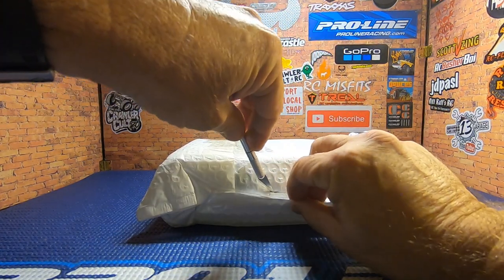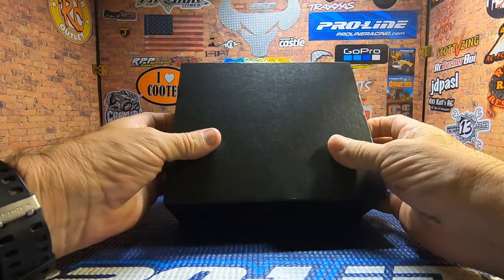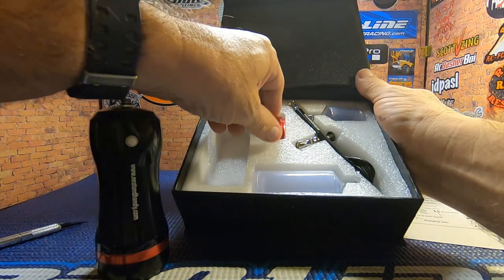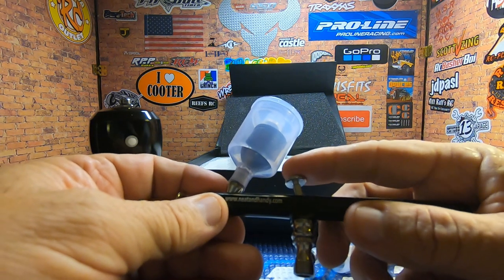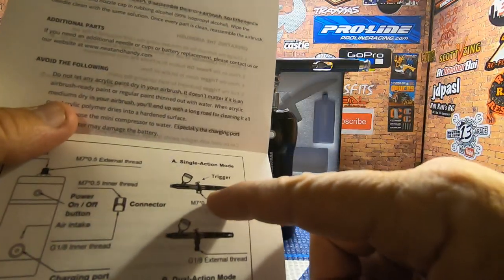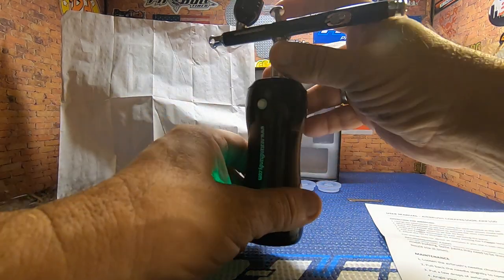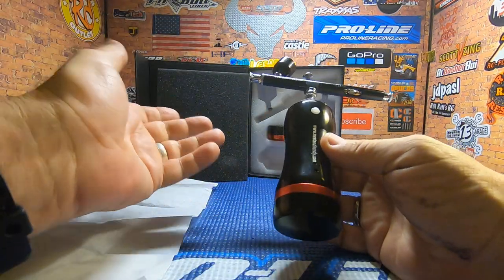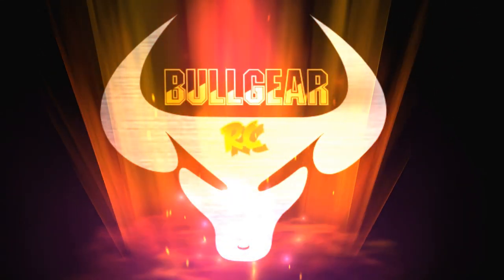Neat And Handy Cordless Airbrush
In this video, I show the new Neat And Handy cordless airbrush I just bought to solve the problem I have painting my RC projects while traveling, as spray paints can't be brought on airplanes.